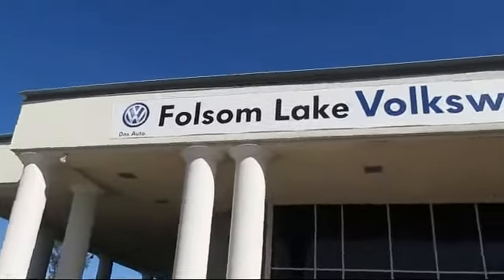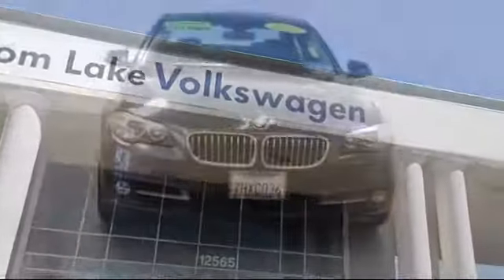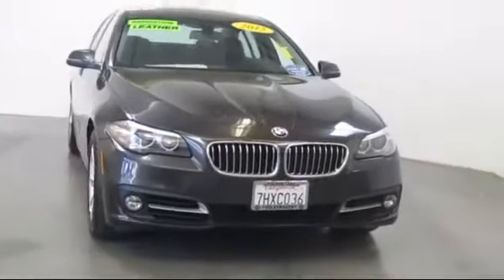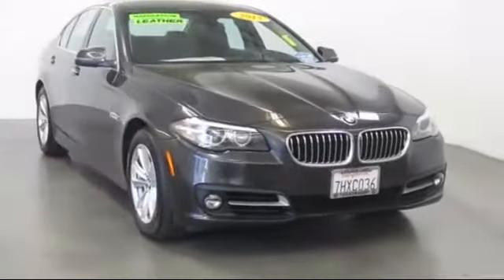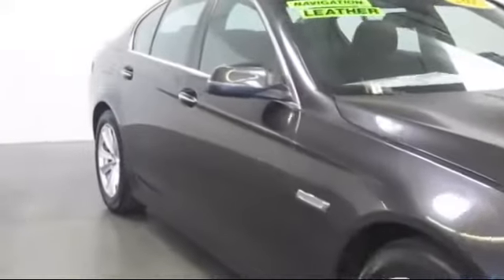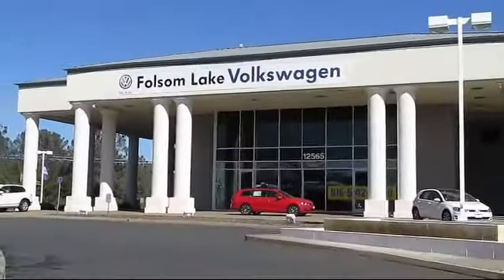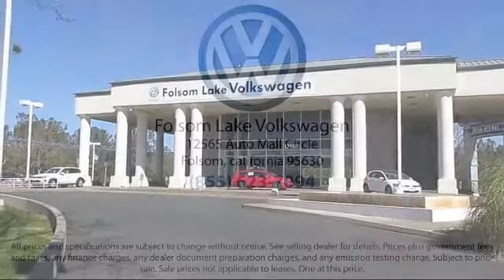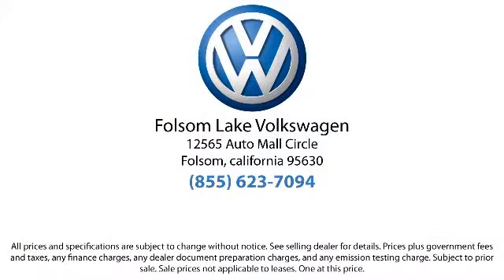2015 BMW 5 Series Sedan 528i Folsom Sacramento Roseville Elk Grove El Dorado Hills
2015 BMW 5 Series Sedan 528i Stock Number: U2260 Vin:WBA5A5C50FD512914.